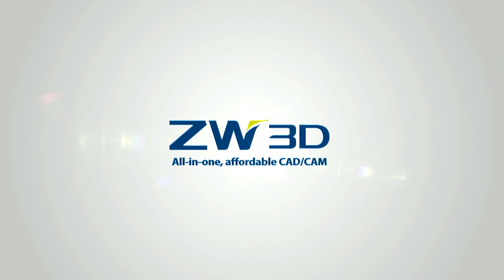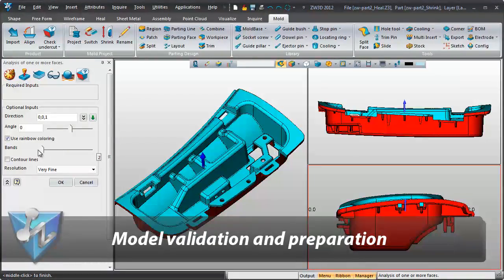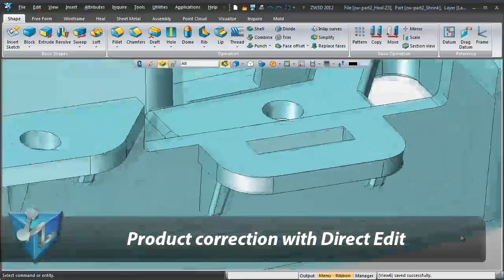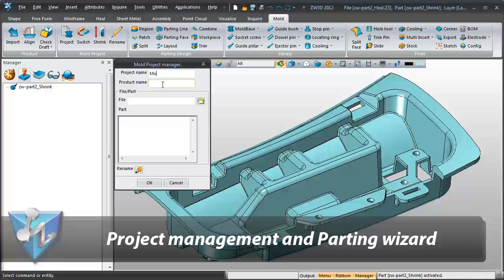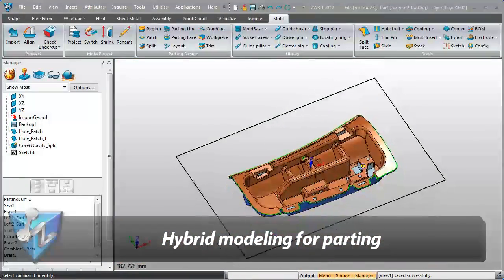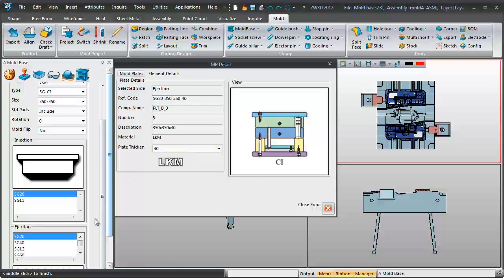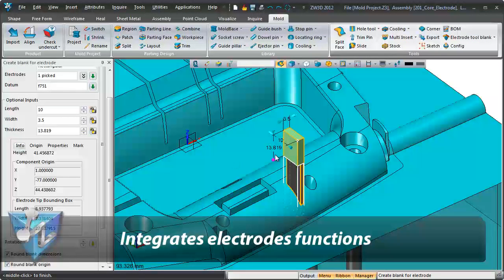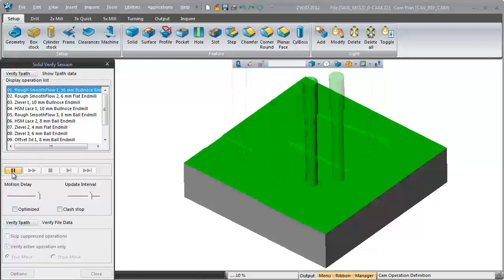Easily Get Molds Designed - ZW3D 2012 CAD/CAM SP2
ZW3D CAD/CAM provides a whole-process 3D Mold Design solution, which allows designers increase work efficiency, thereby shortening the production cycle. Designers may focus on their designs creation, but not struggling with the design tools.